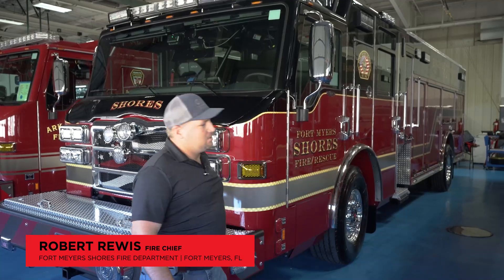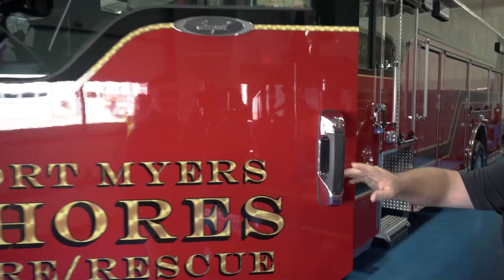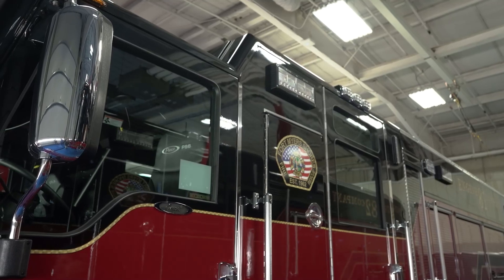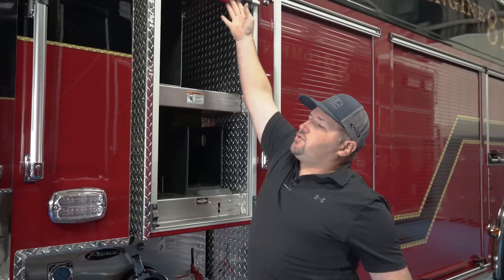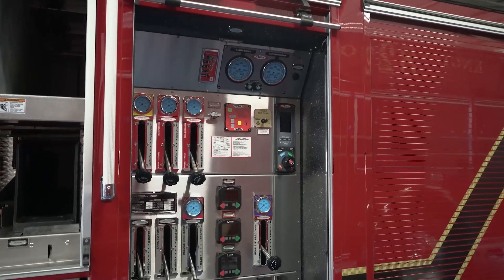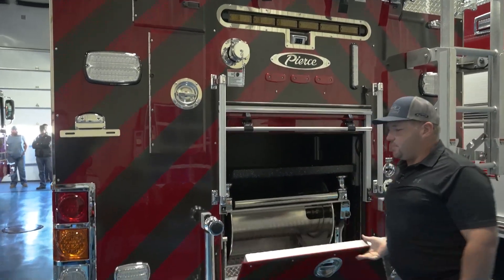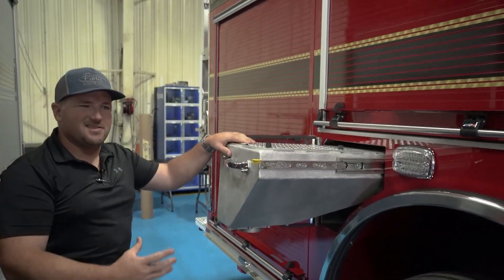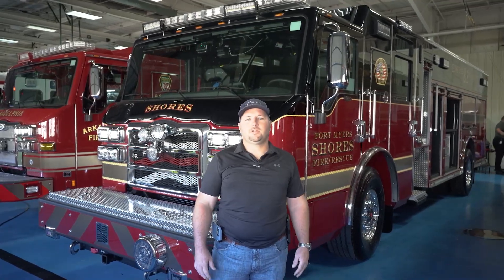Impel® Pumper – Fort Myers Shores, FL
Twin Impel Pumpers are joining Fort Myers Shores Fire Department’s fleet! Electric air steps were selected to reduce firefighter ingress and egress injuries. Preconnects were strategically placed on the front bumpers for easy access. Each driver’s side compartment is dedicated to holding engineer’s gear. They are only accessible from the outside to keep contaminates from entering the cab. The officer’s side compartments will hold medical equipment and are accessible from both the inside and outside of the cab. The pump panels follow a simple design featuring all electronic valves. A hose reel will be stored off the rear of each pumper with a rollup door for fast access. An essential in-cab air conditioning system was installed to protect firefighters from the harsh heat in FortMyersFL

Chassis: 70” Impel cab w/10” raised roof
Seating Capacity: 4
Overall Height: 10’ 8”
Overall Length: 35’ 7.5”
Front Axle: Meritor FL-943, 21,500 lb
Rear Axle: Meritor RS30-185, 31,000 lb
Engine: Cummins L9, 450 hp, 1250 lb-ft
Pump: Pierce PUCPump, 1500 gpm
Tank: 1000-gallon
Foam
Foam Cell: 30-gallon
Job Number: 38322-1, -2
Dealership: Ten-8 Fire & Safety, LLC

Chapters:
0:17 – Front bumper preconnects
0:30 – Electric air steps
0:43 – Two charging plugs and in-cab air conditioning system
1:05 – Engineers compartment
1:24 – Crew cab layout and medical equipment storage
1:36 – Crosslays
1:47 – Pump panel design
2:04 – Driver’s side compartmentation
2:16 – Rear hose reel storage
2:41 – Oil dry hopper